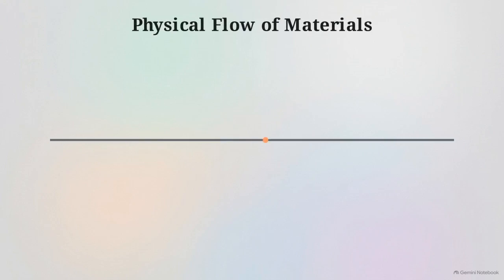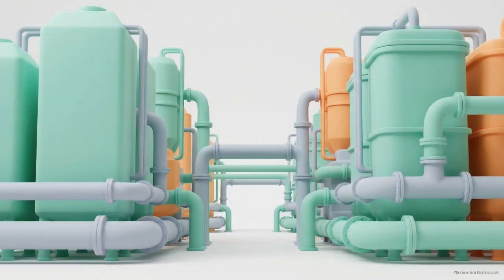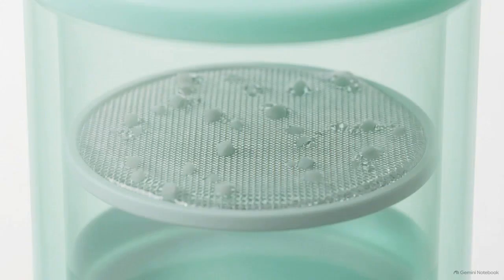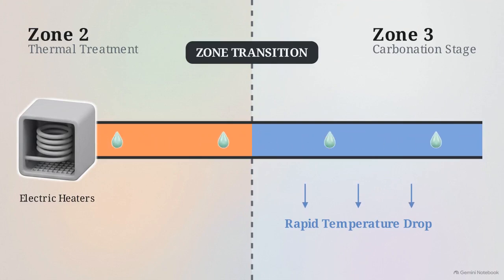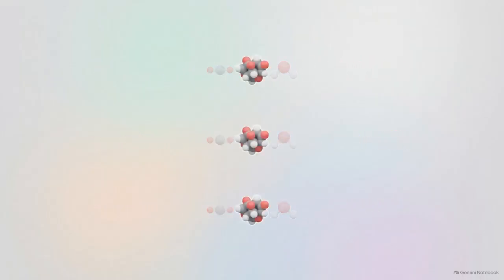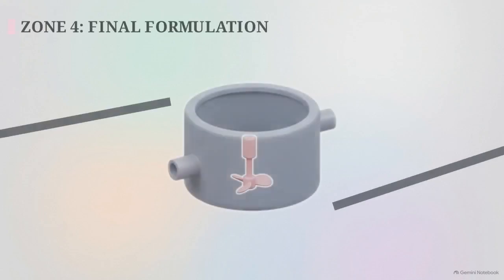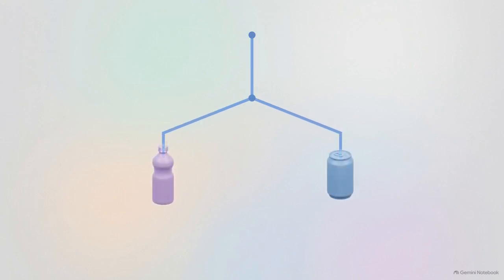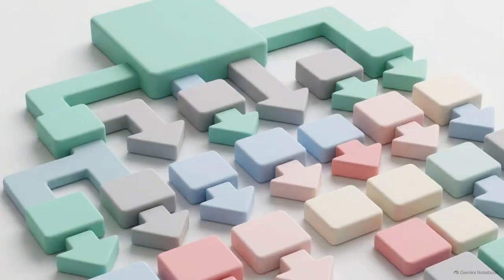Industrial Fluid Architecture The Carbonated Pipeline